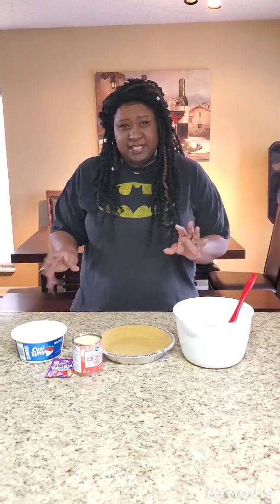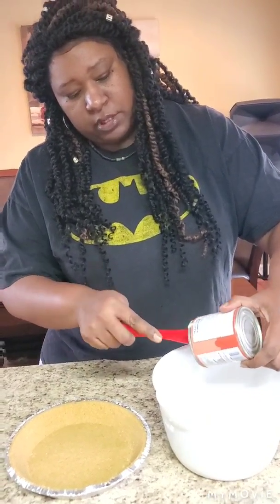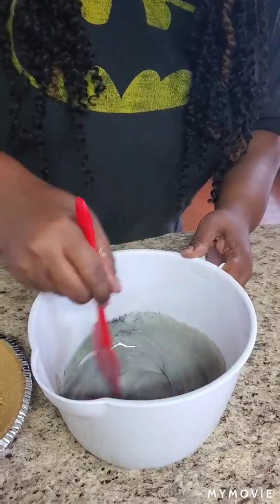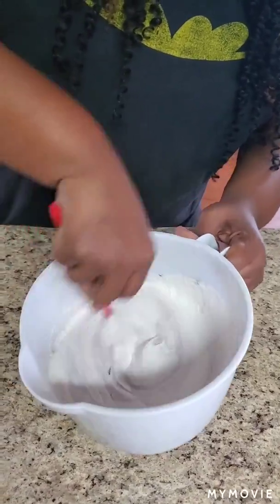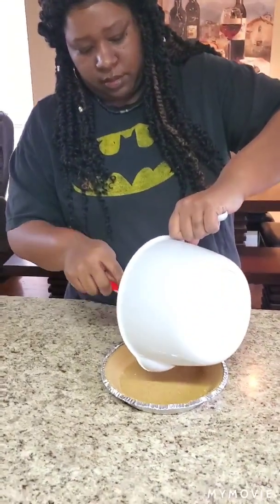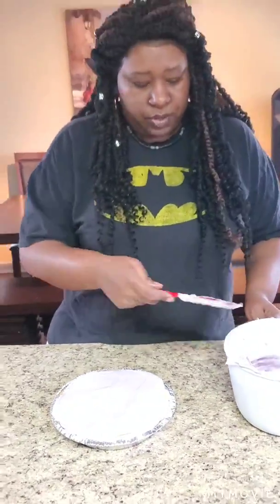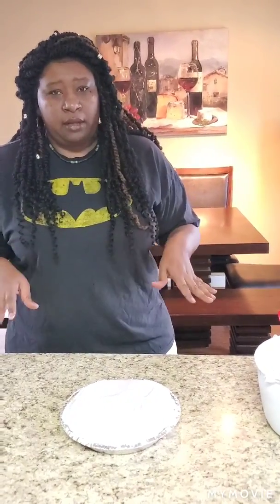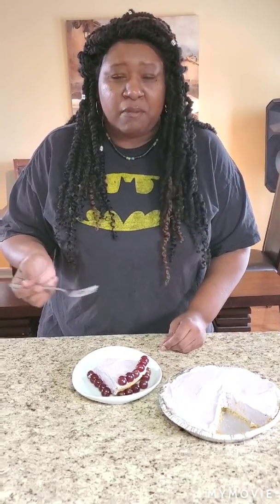Kool-Aid Pie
Shop
You want the Meat Masher I use Click